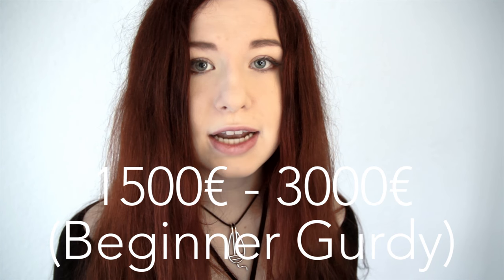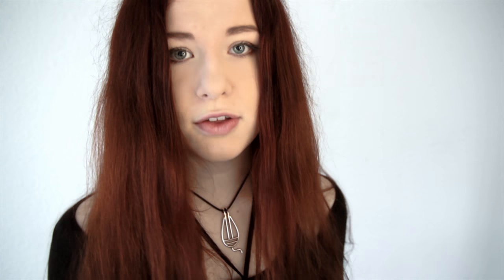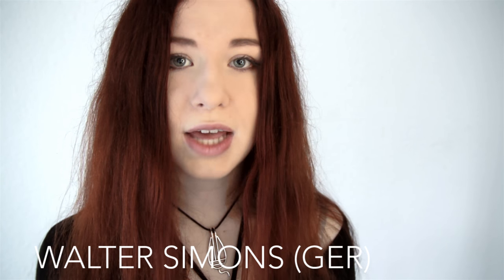Q+A: Where do I get a hurdy gurdy and how much are they? // PATTY GURDY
Hello folks, I answered some of your questions!
HURDY GURDY IS NOT FOR SALE ANYMORE!